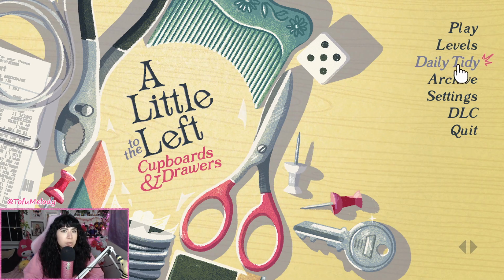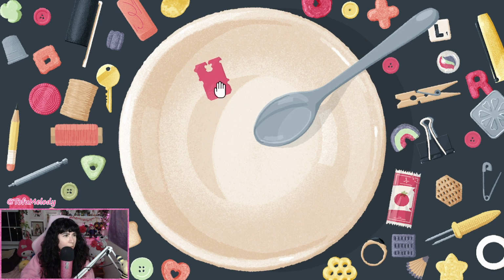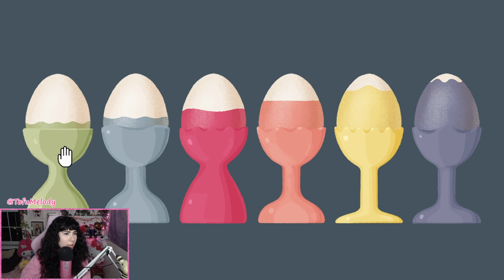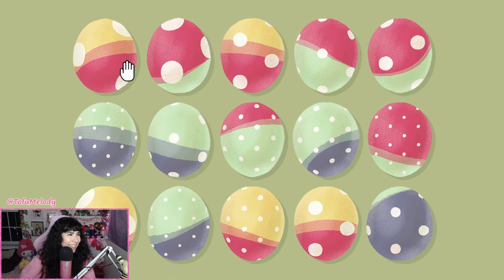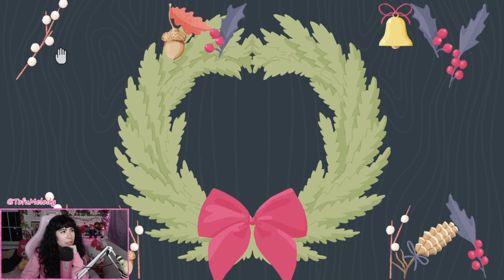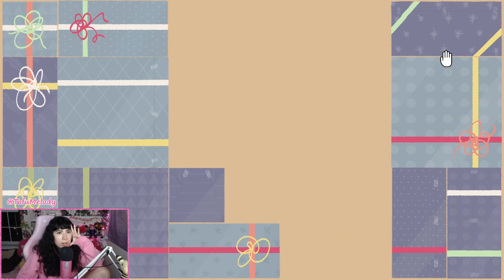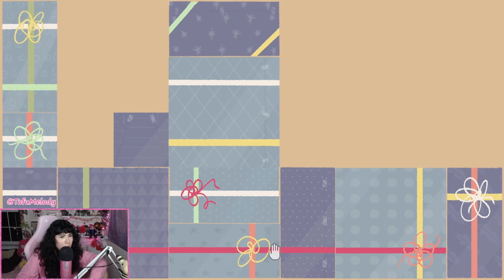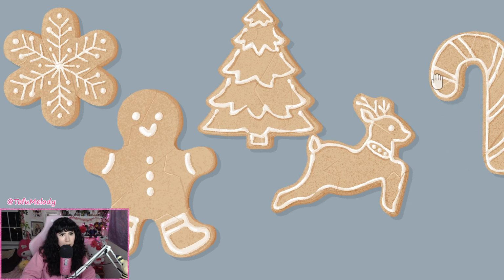A Little to the Left - Full Playthrough | Deep Clean DLC!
Please check out the amazing artists who create my channel art!